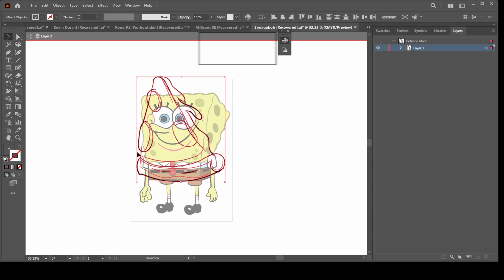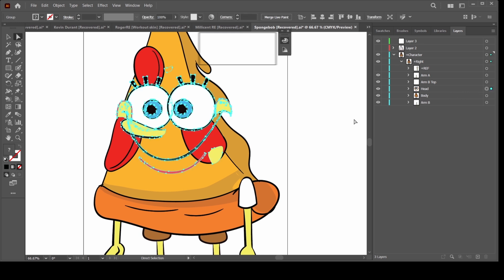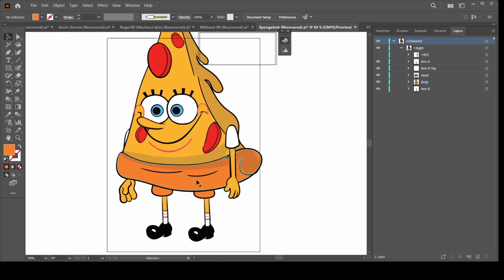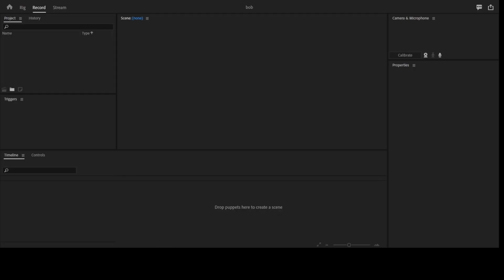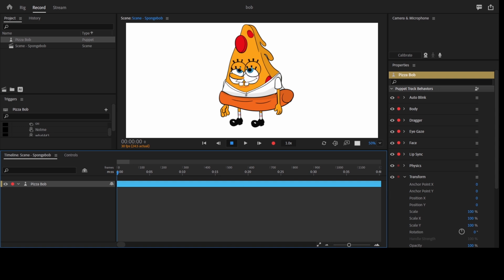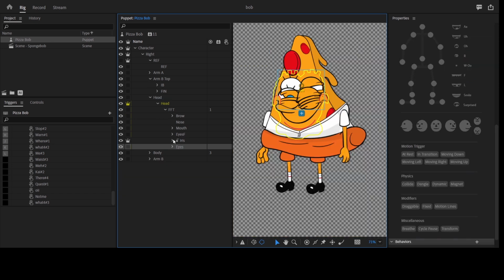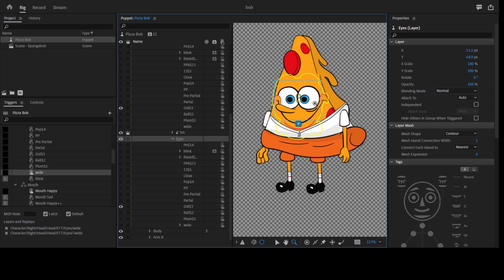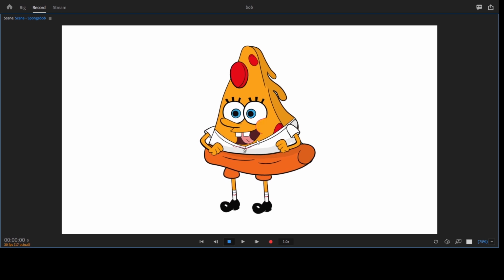HOW TO Create PizzaBob from Spongebob (Adobe Ch Puppet)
THIS VIDEO will teach you how to make a PizzaBob character puppet for Adobe Character animator... please enjoy.